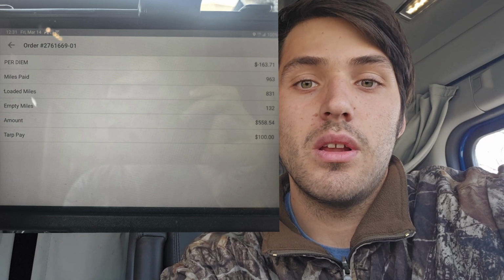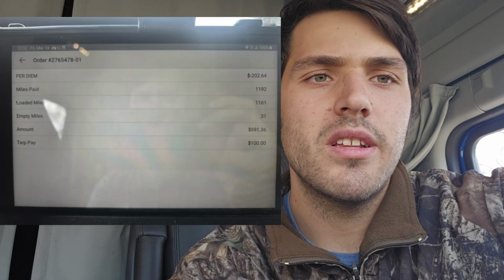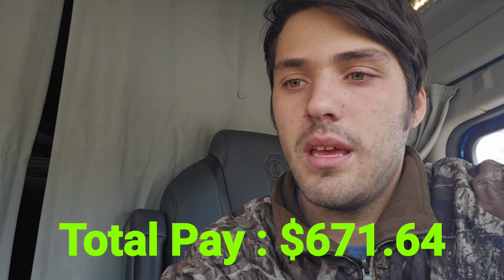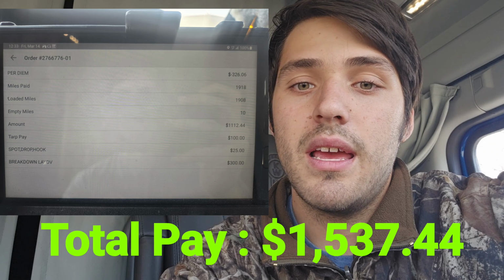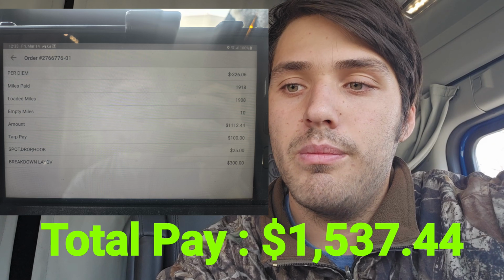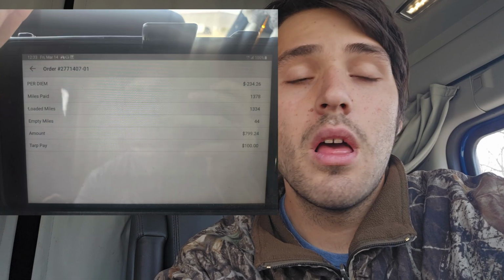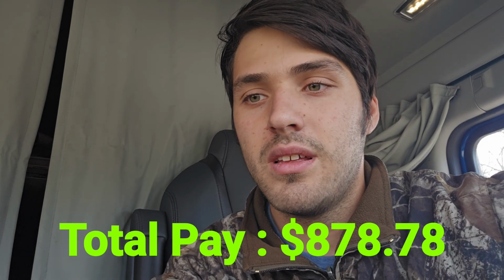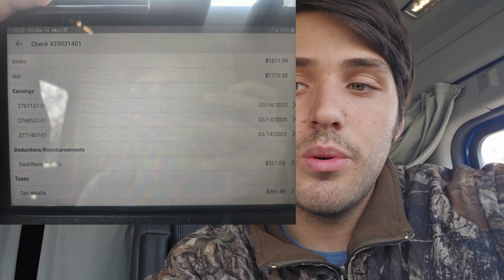Melton Truck Lines : 1 Month Pay Review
My name is Logan Lindsey, and I am a current Flatbedder for Melton Truck Lines. My goal here on YouTube is to vlog my journey as a truck driver and explain what it's like to live your life on the road while saving money to attend Commercial Flight School.

If you have questions, feel free to drop a comment on my videos, and I'll get back to you as soon as possible.

Driver Code : LINLO